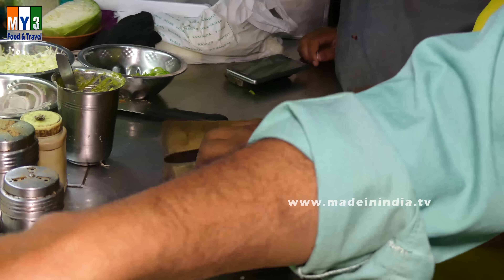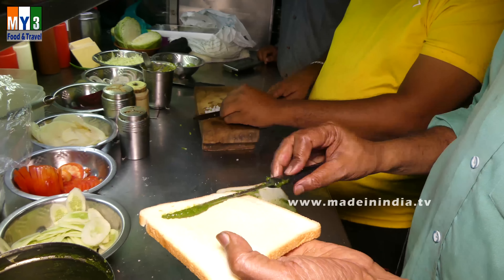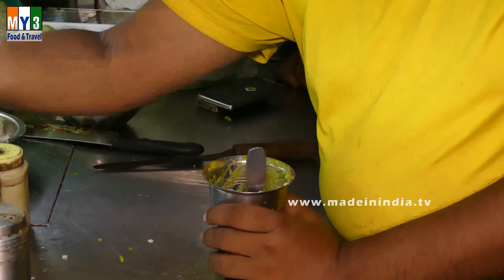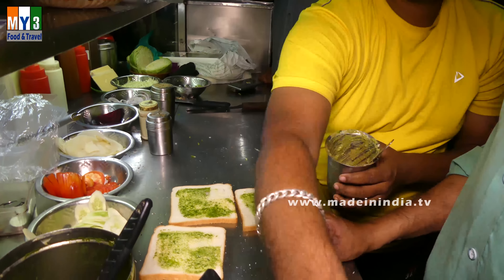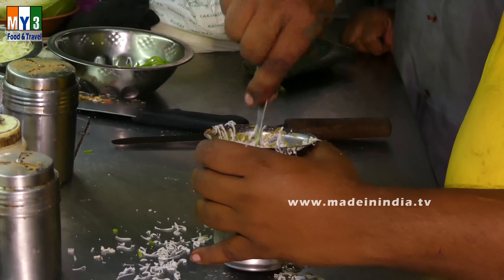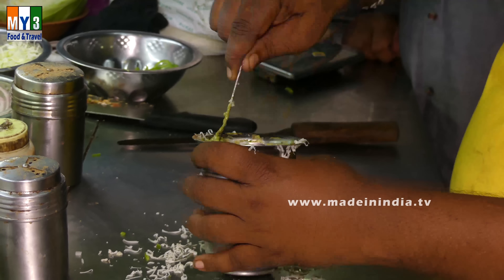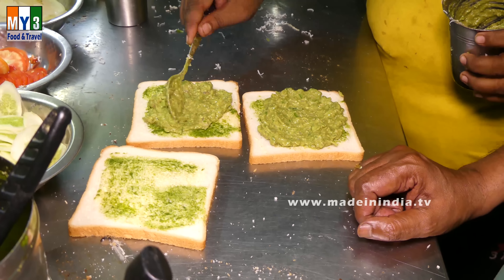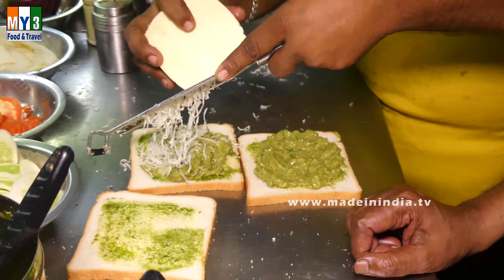MAKE IT IN EVENINGS.... Vegetable Sandwich | Grilled Vegetable Cheese Sandwich street food